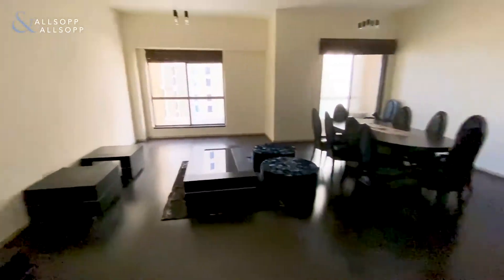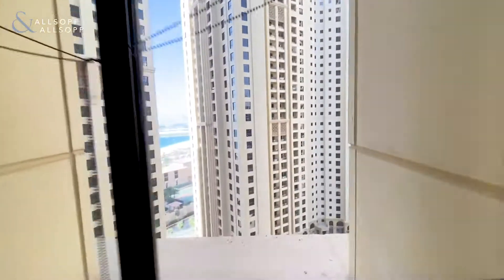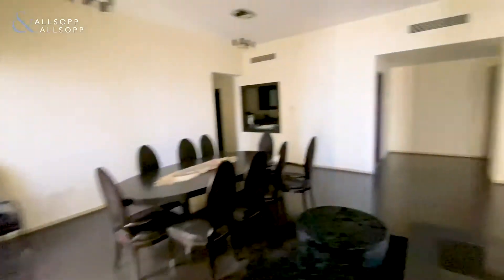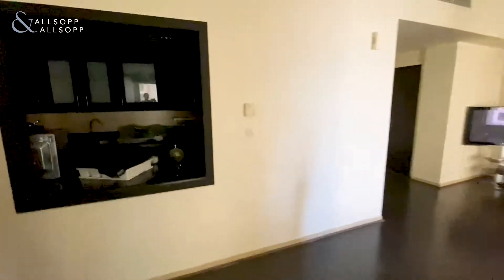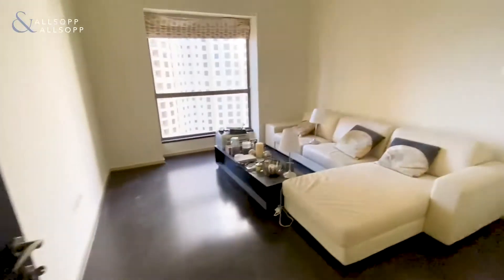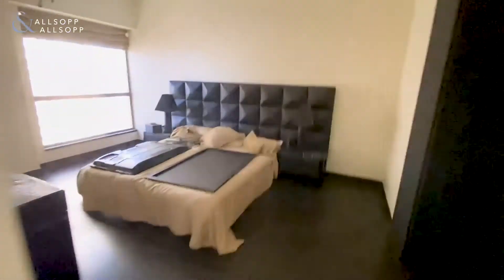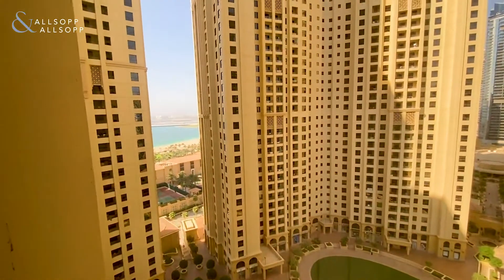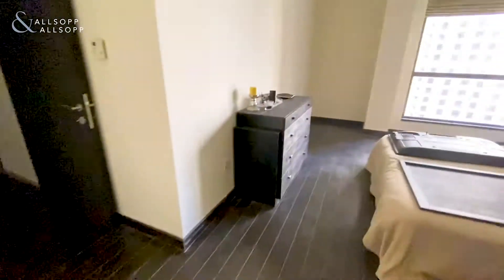3 bedroom apartment for sale in Dubai, Sadaf 2, Jumeirah Beach Residence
Listing agent:
Sherie Wilde